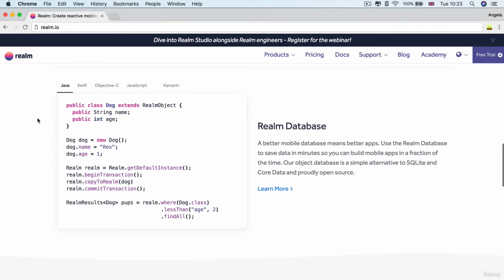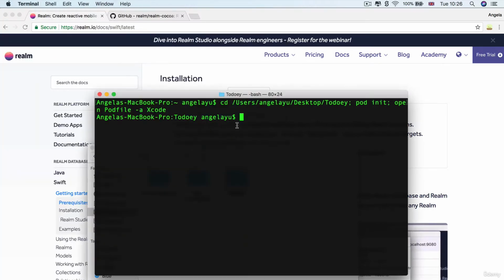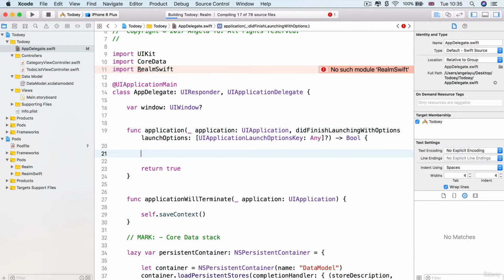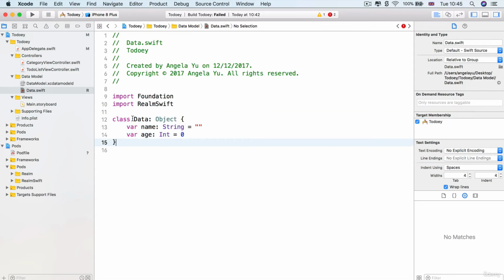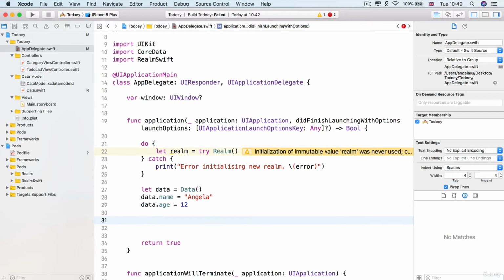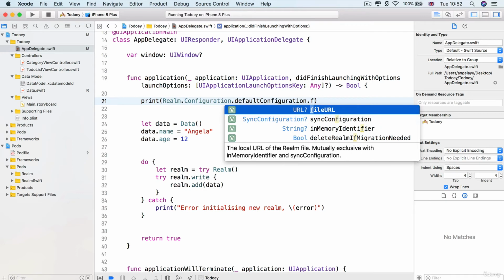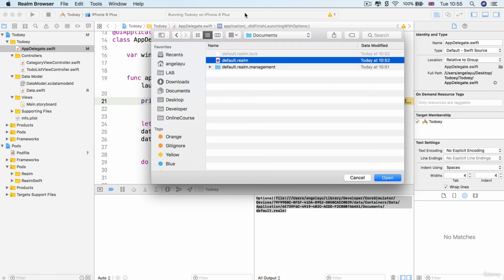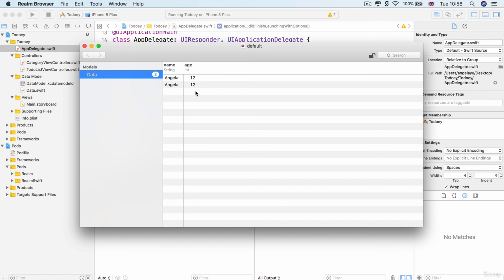261 Introduction to Realm